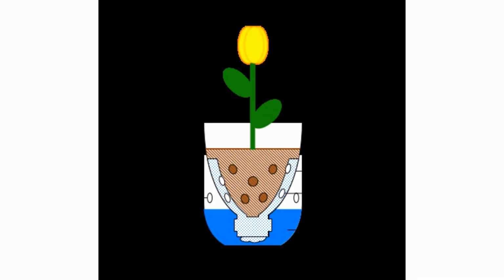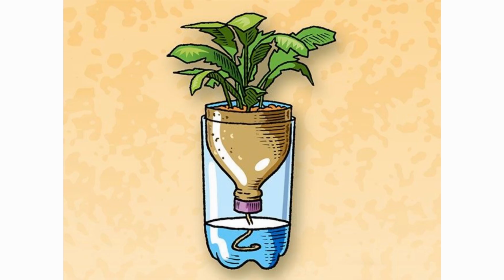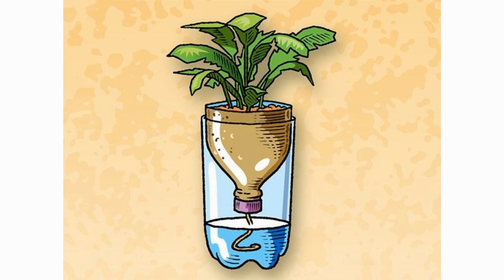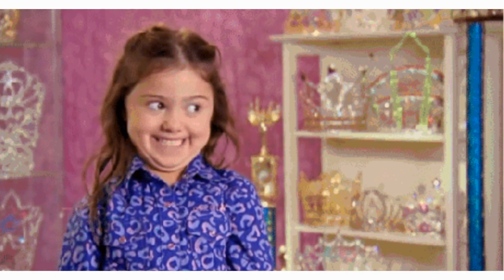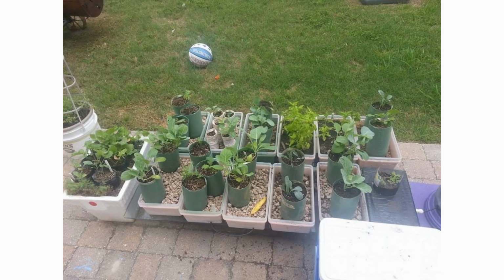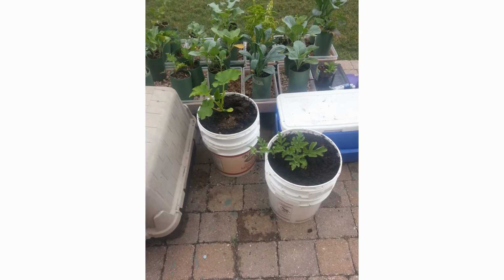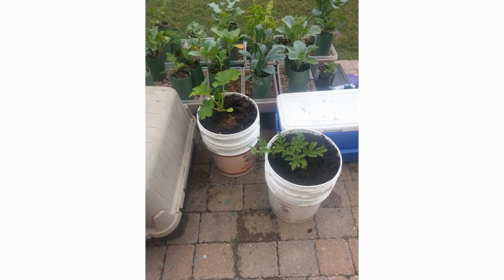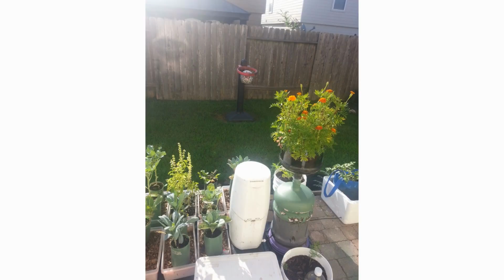Small space backyard self-watering garden ideas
In this video, I show how I started my garden 5 years ago. I started small and added on each season I added and grew bigger. I give examples of how to set up a 2-liter self-watering garden.

Fresh Rewind the Hip Hop gardener. Come join me on my journey to grow fresh veggies and make fresh beats.

 Music and garden by
@Freshrewind IG
@15freshrewind twitter
@djfreshrewid FB
Sound Cloud